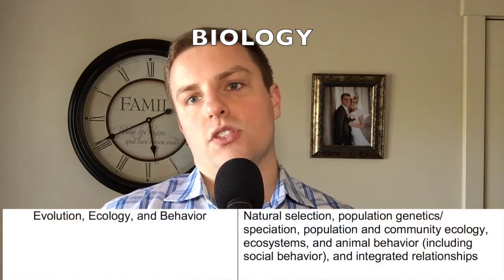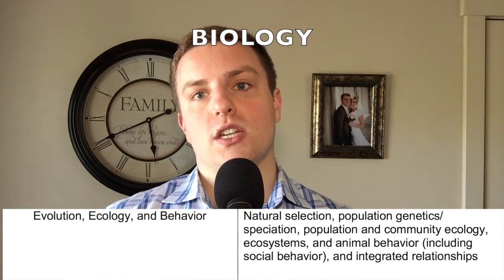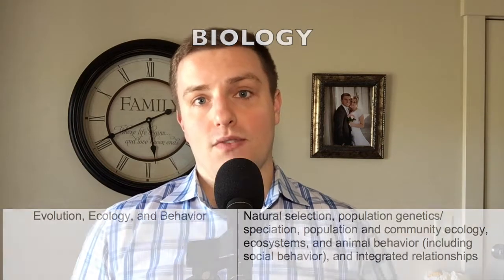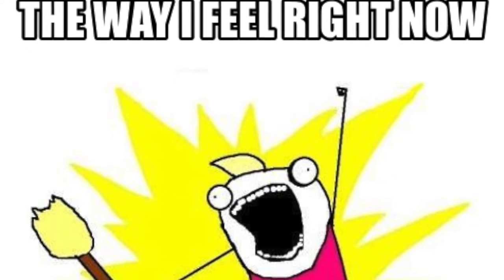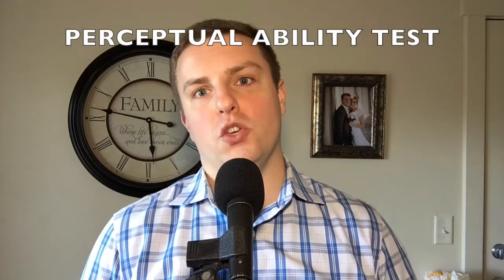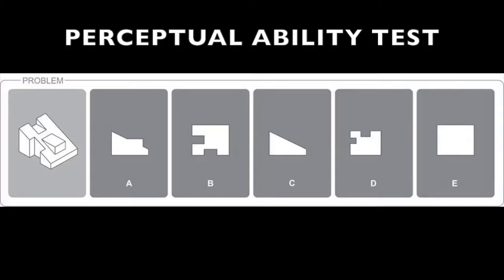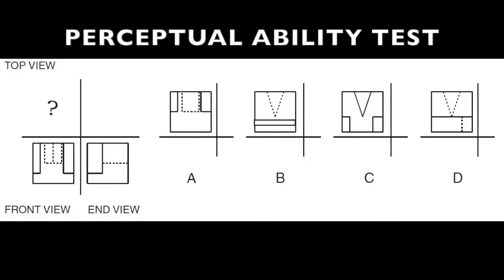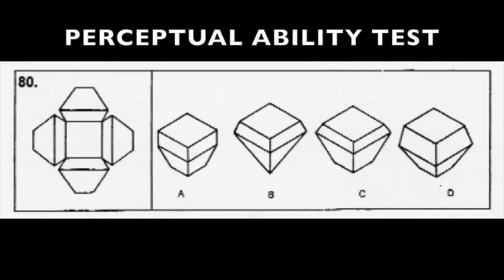WHAT IS ON THE DAT?!?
Do you know what subjects you will need to study in order to do well on the Dental Admissions Test? Find out in this video!

I am a dental student that will be graduating from dental school in 2021. Thanks for being a part of the dental community and keep living the dream! –Dakota